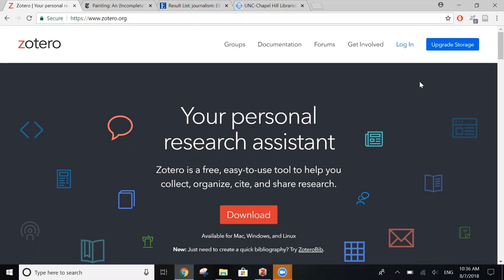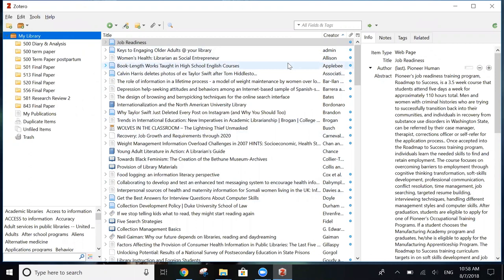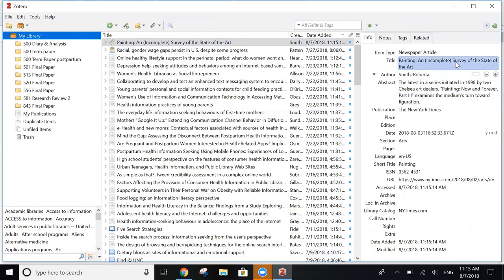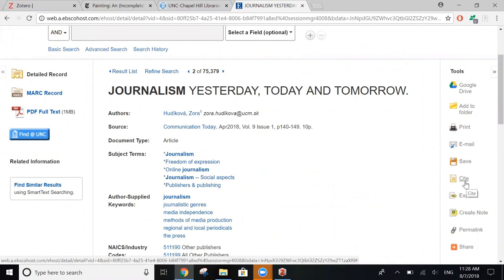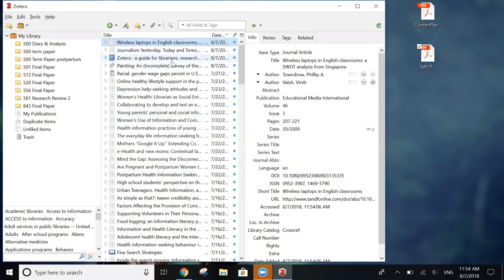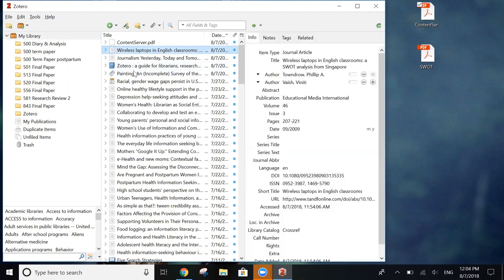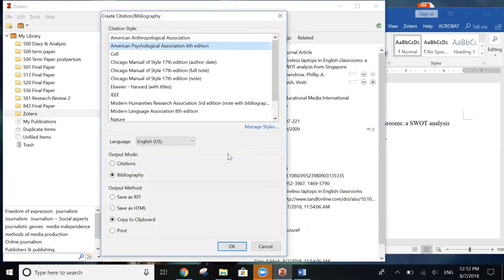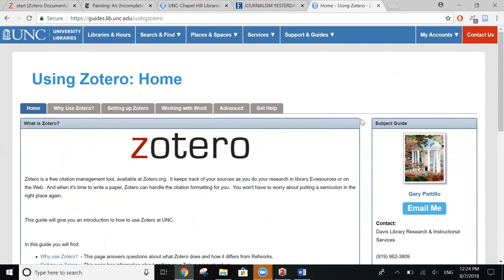Using Zotero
This 15-minute video includes
- What is Zotero?
- Getting Started with Zotero.
- Organizing Citations in Zotero.
- Creating a Bibliography with Zotero.